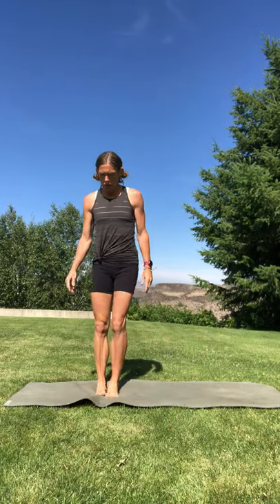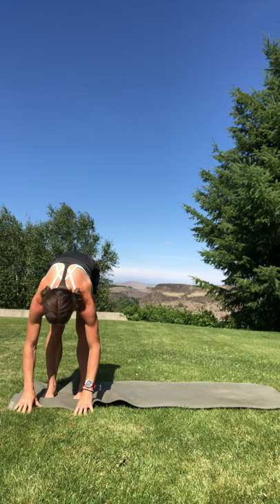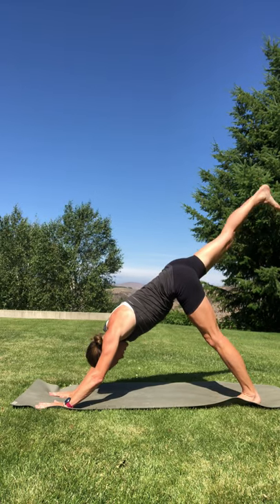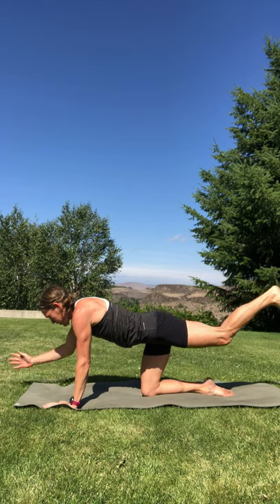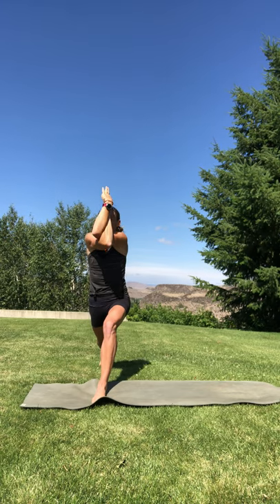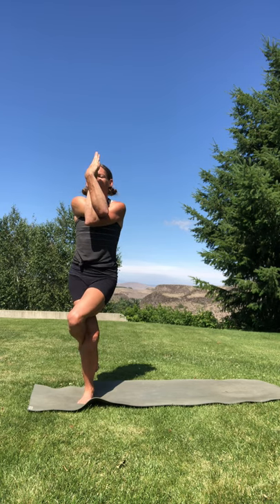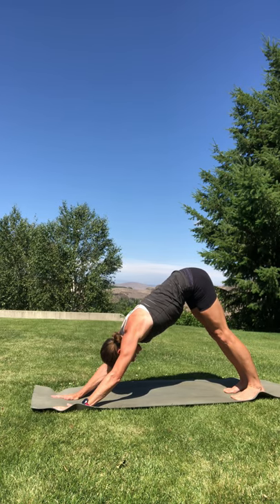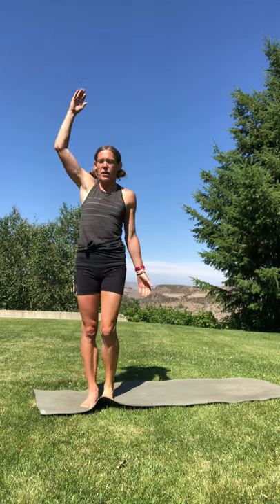Hatha with Megan